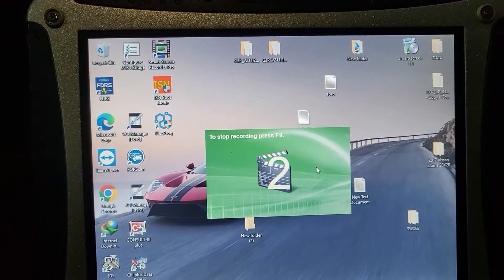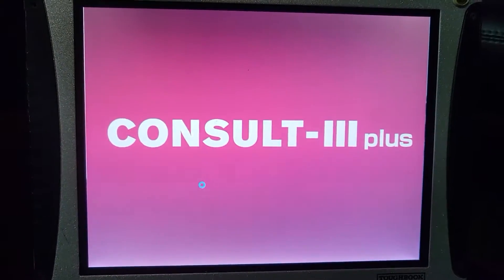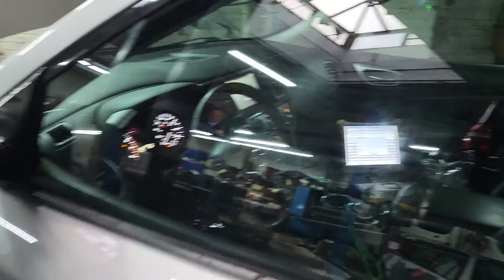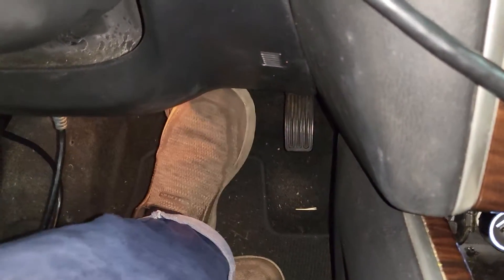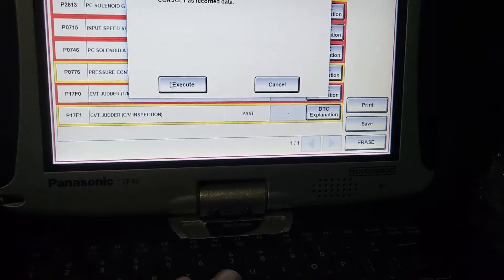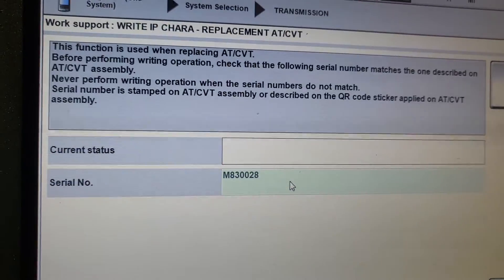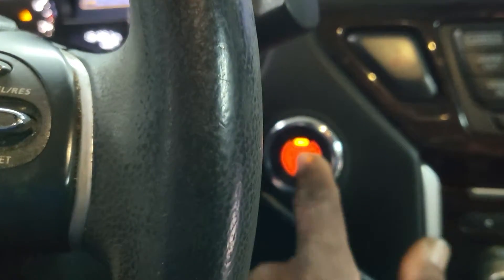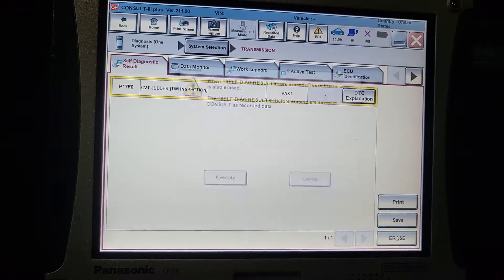2014 Nissan Rogue Transmission Programming For Judder Code P17F0 and P17F1 Using Consult 3Plus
In this video, we will be programming the 2014 Nissan Rogue transmission for the Judder Code P17F0 and P17F1 using the Consult 3Plus tool. This transmission software allows us to diagnose and repair the issues with the transmission.